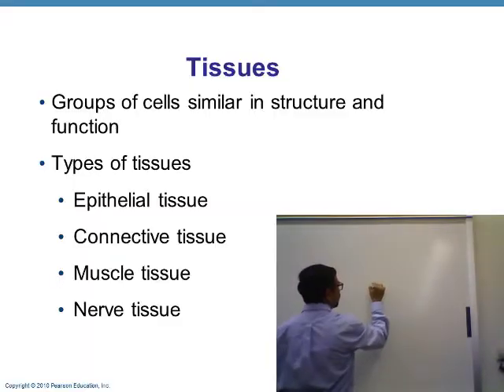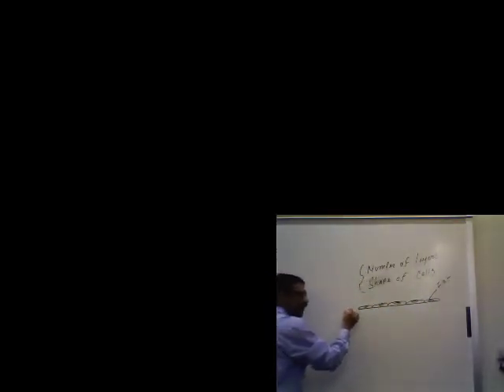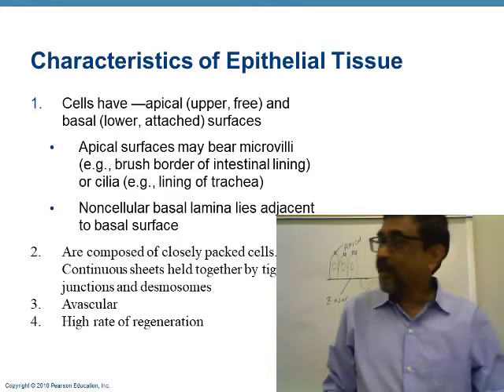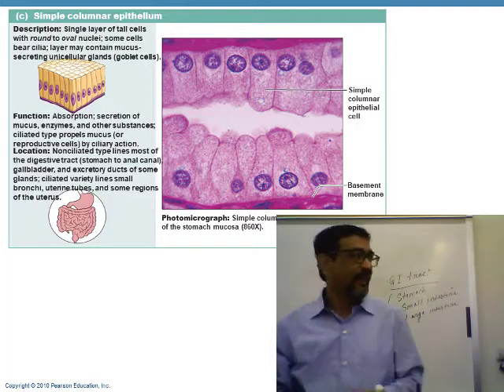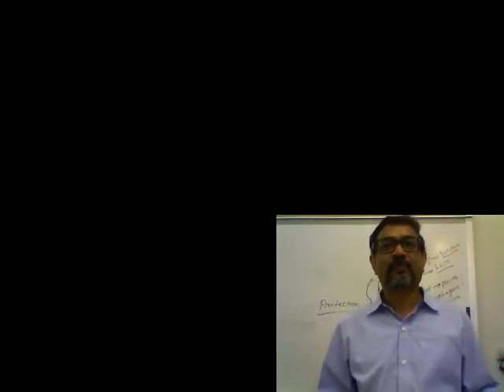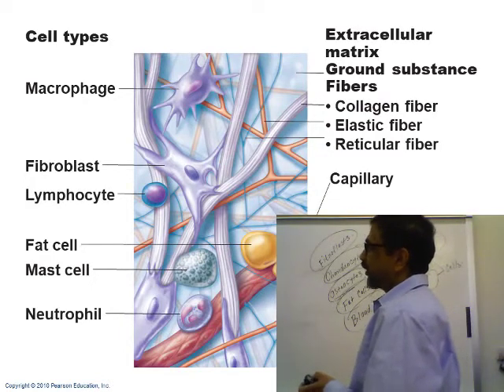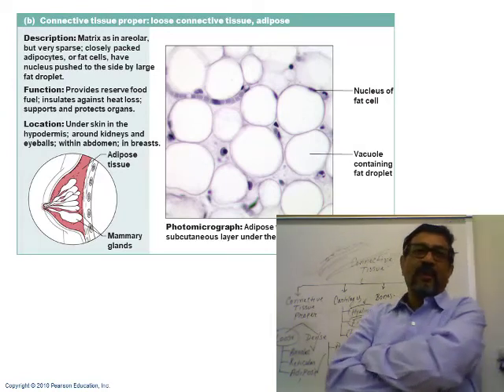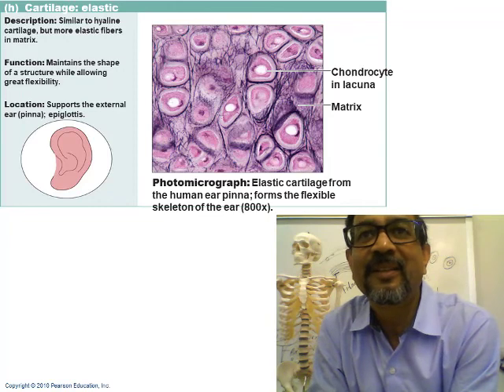Tissue 1.1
For Dr. Chowdhury's students